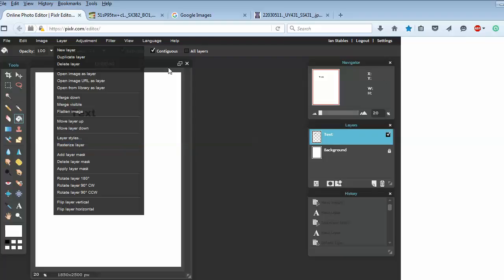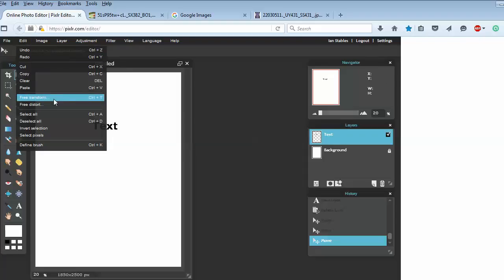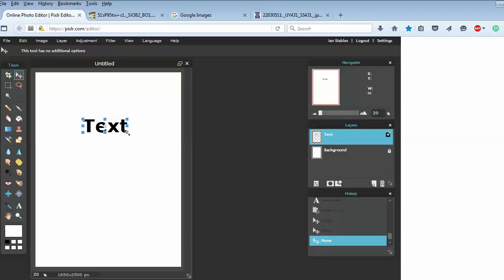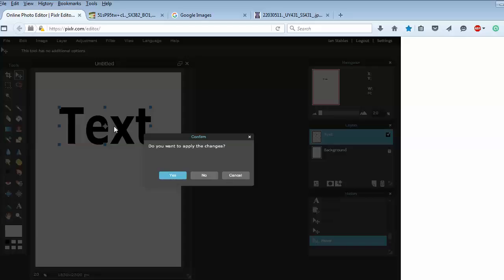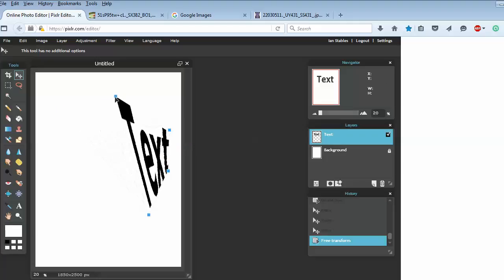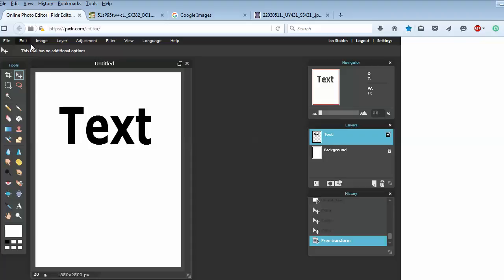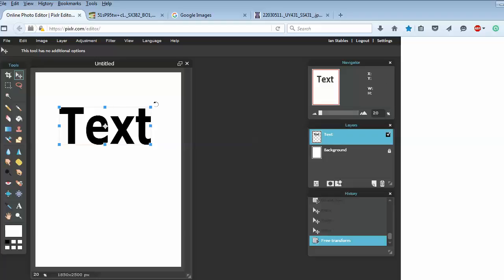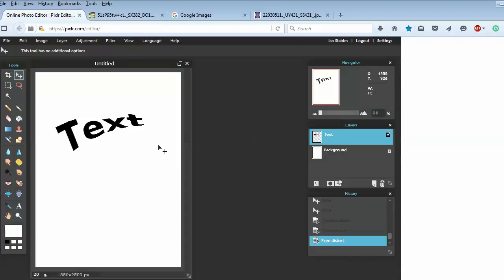Text size, shape, and direction magic,Book Cover Design